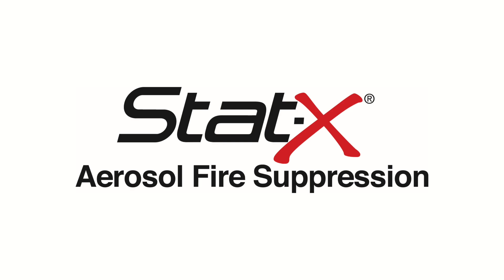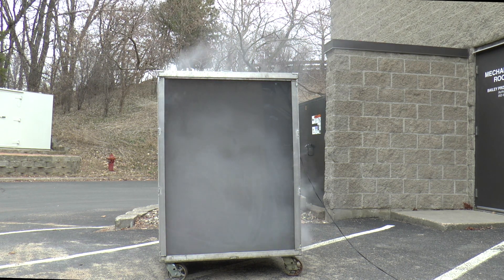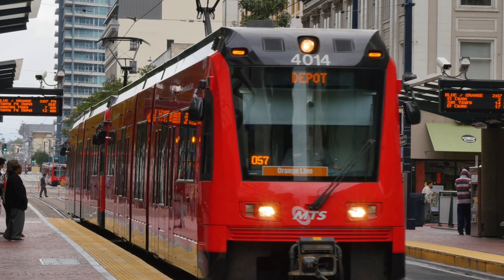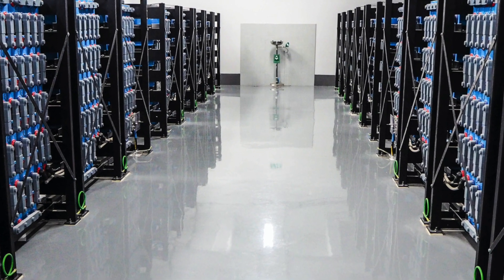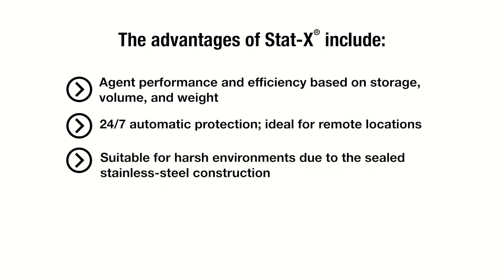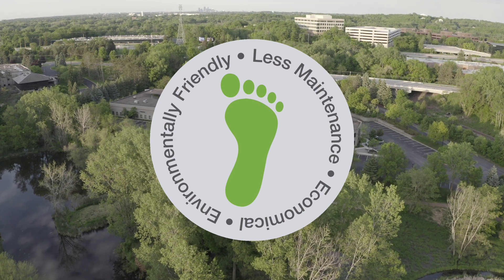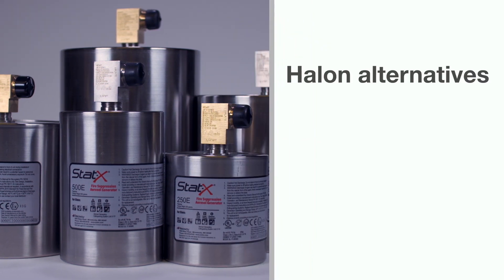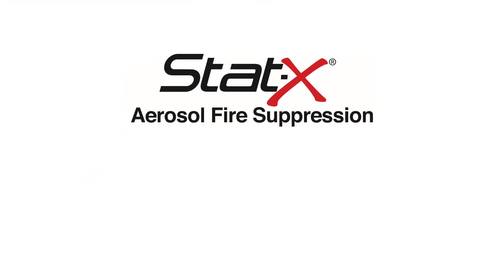Stat X® Fire Suppression Applications Video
This video explains the enclosed industrial applications that Stat-X® condensed aerosol fire suppression protects.